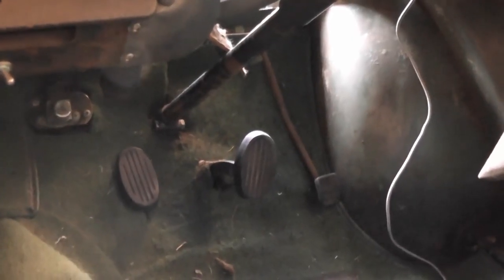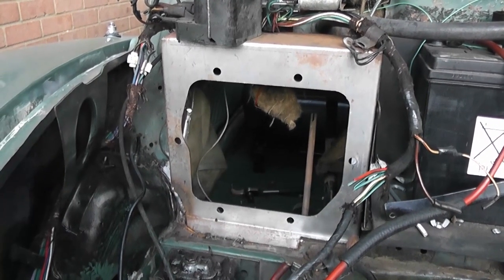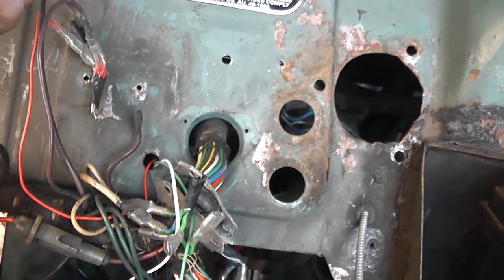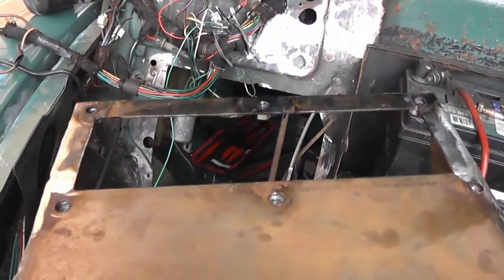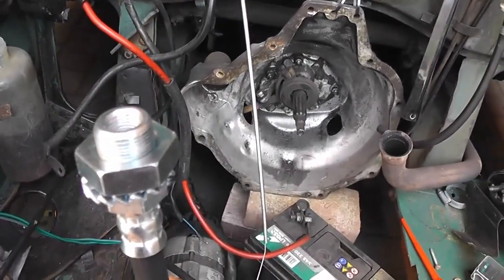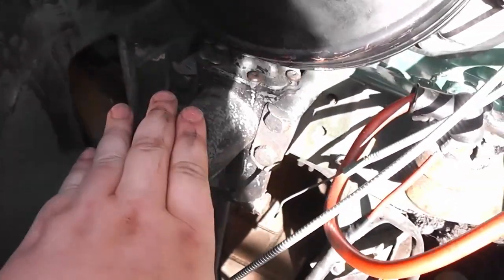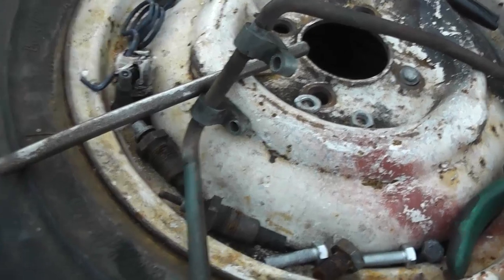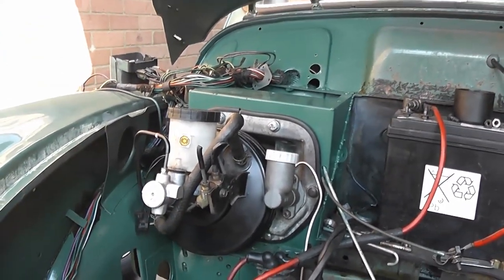Morris Minor Fast-ish Road Build Part 3: Marina Pedal Box Installation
The standard Morris Minor brake and clutch pedals work well enough, but leave little room for upgrades. In this video I will weld a bracket onto the car that will allow fitment of a Morris Marina pedal box, allowing me to use modern master cylinders.